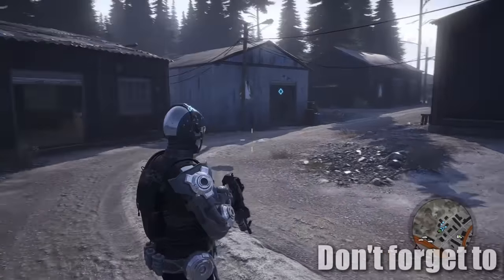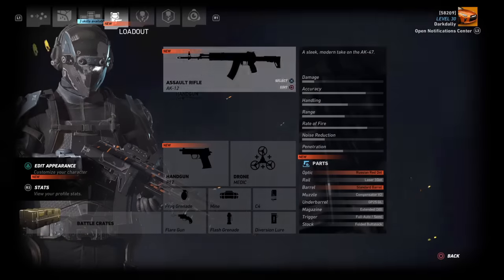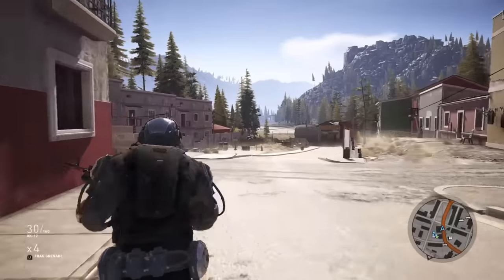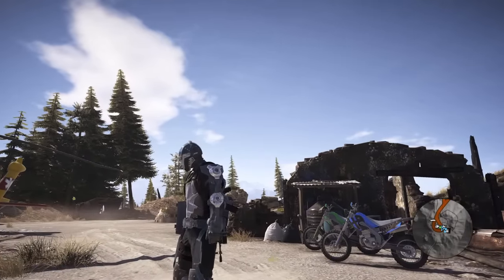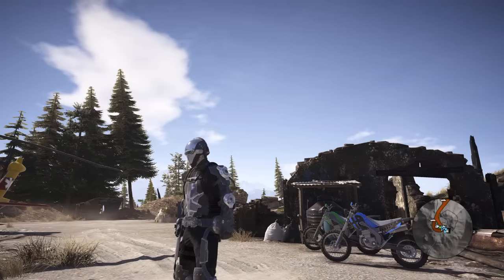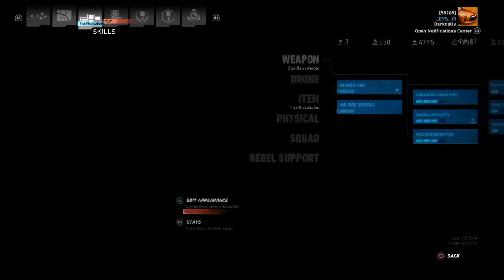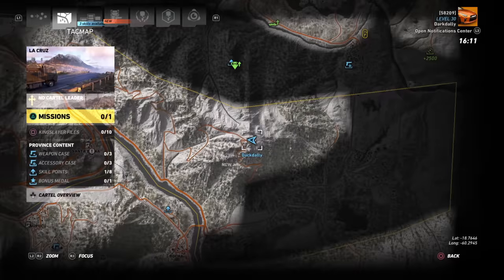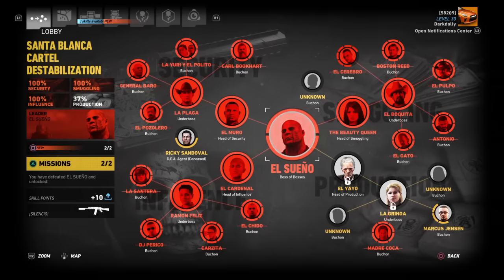12 THINGS YOU DIDN'T KNOW ABOUT GHOST MODE - Ghost Recon Wildlands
Every element of Ghost Recon Wildlands Ghost Mode addressed short, and to the point.  Everything you should need to know about starting Ghost Mode is here, and probably some things you didn't know!